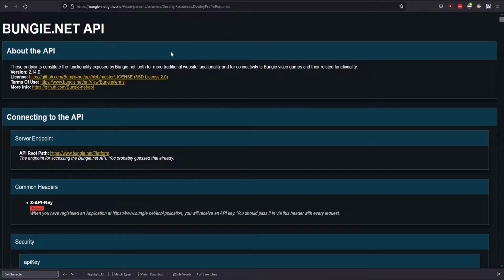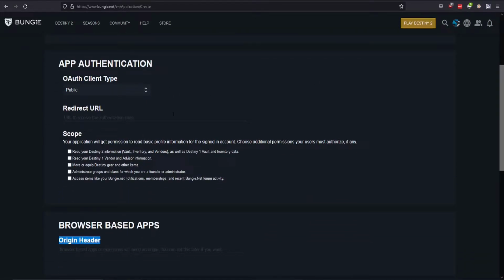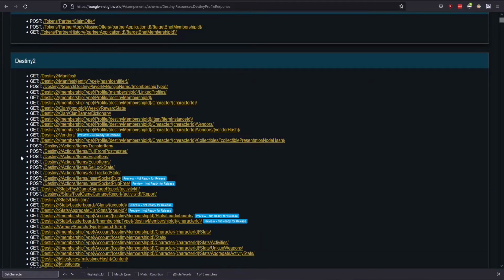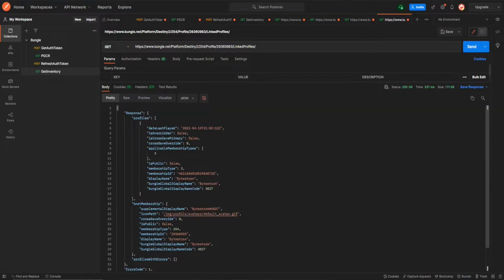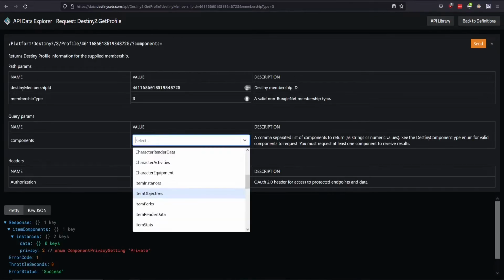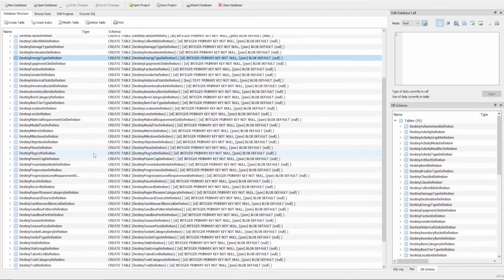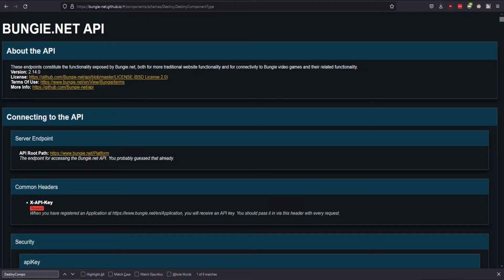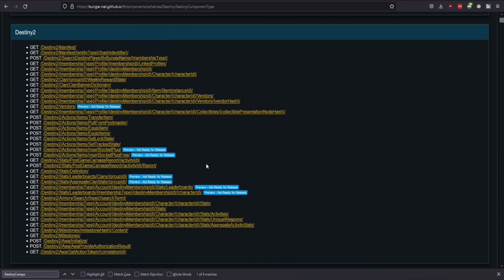Getting Started with the Bungie API | Quick Start and Guide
A tutorial on how to get started with the Bungie API for your Destiny integrations and apps, from creating an application to making the necessary requests to authorizing it.

0:00 Introduction
0:22 Creating your Application
3:05 Requests in the Bungie API
5:28 Components of a request
7:08 Example: Getting character equipment from scratch
9:42 Efficiency & API Ratelimits
10:38 Intermission
10:58 The Destiny Manifest
13:42 Why do we authorize?
15:01 The OAuth2 process
15:40 Implementing OAuth2
17:18 Outro